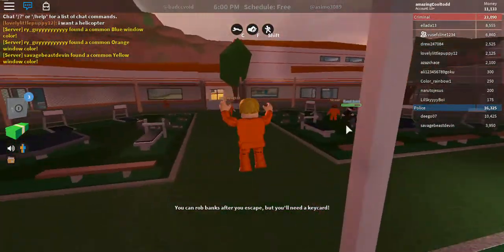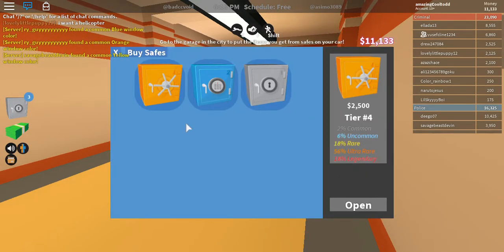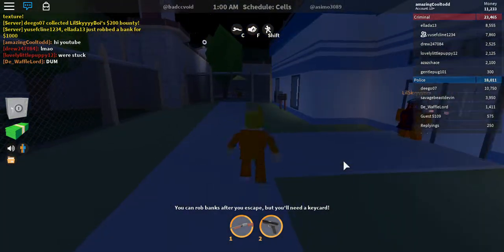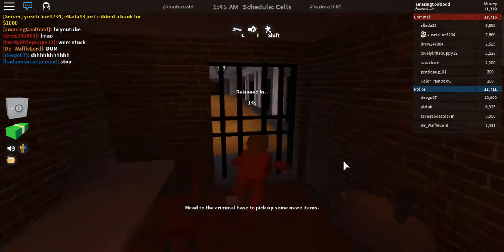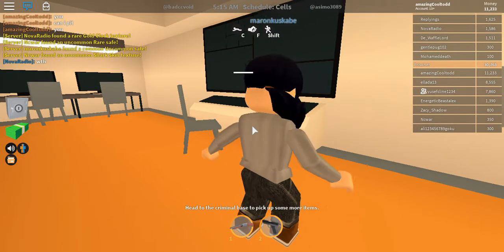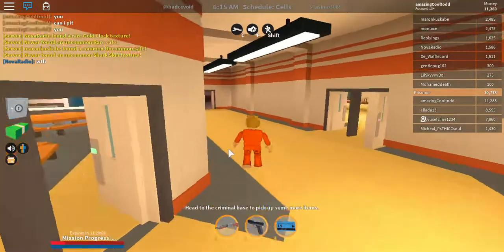My first Youtube video (Sorry if it's bad.)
This is my first video of upload. Sorry if it's bad. In this video I play roblox jailbreak. Hope u enjoy.